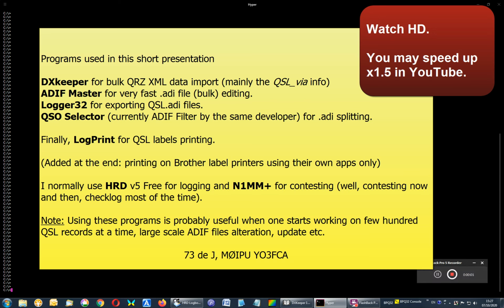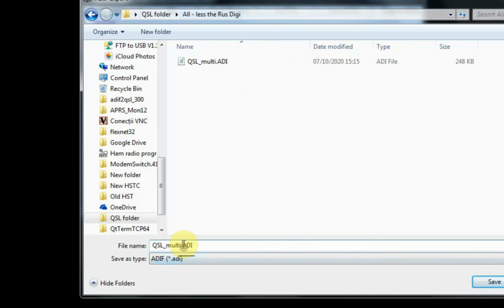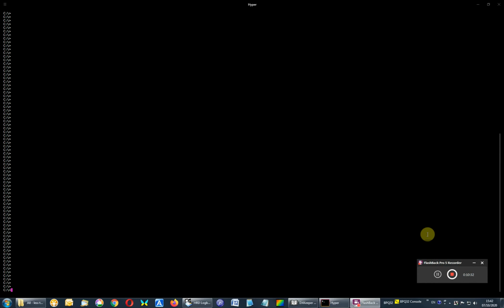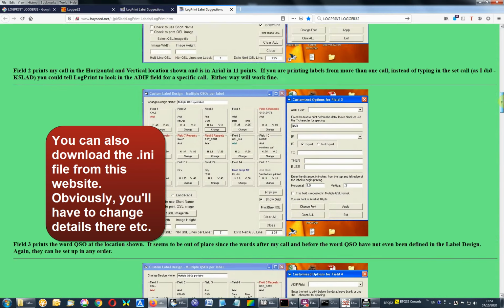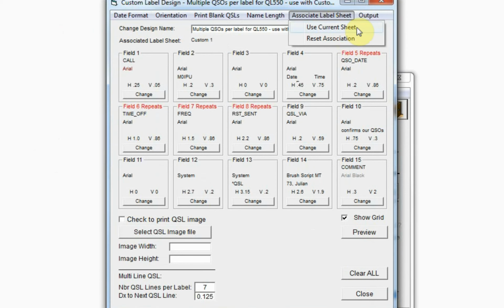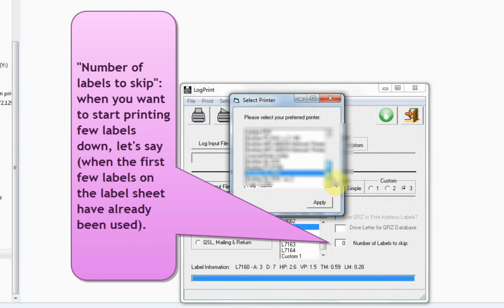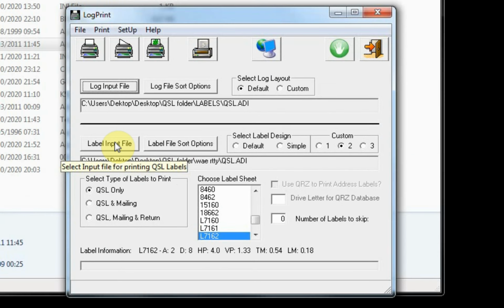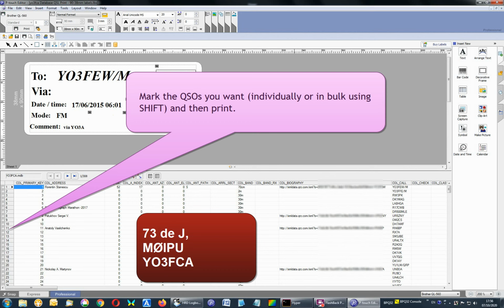LogPrint ADIF contest QSL labels printing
Preparing ADIF files and printing QSL labels with LogPrint.
Printing QSL with Brŏther label printer app.